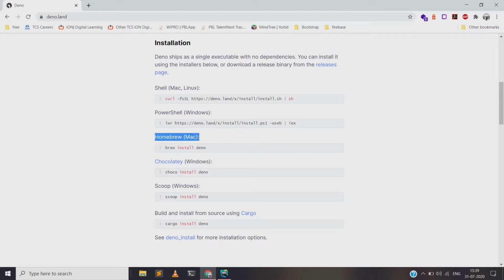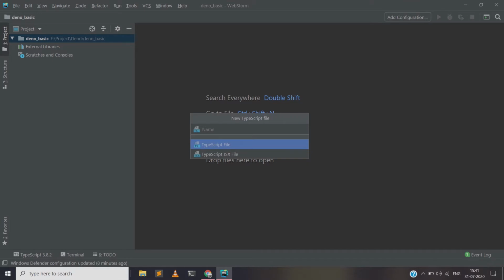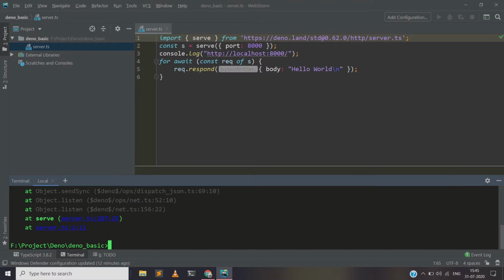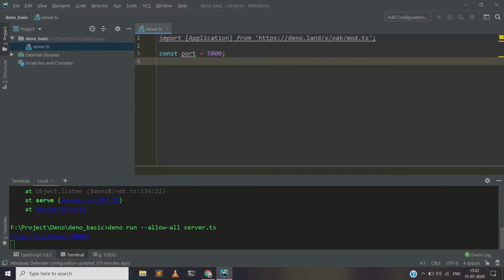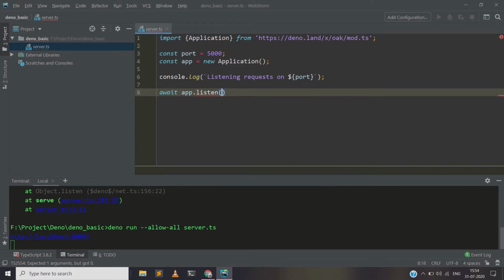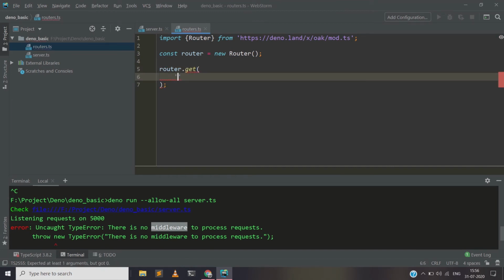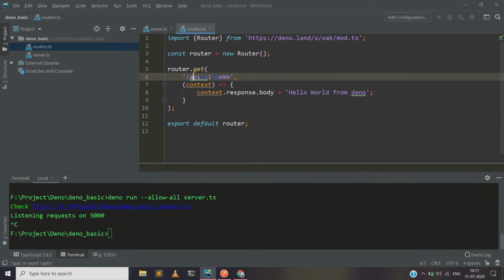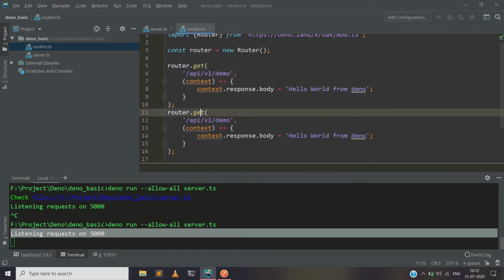Deno (Get started with REST api with deno in 5 minutes)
It was created by Ryan Dahl, original creator of Node.js, and it aims to provide a productive and secure scripting environment for the modern programmer
It is browser compatible and always be distributed as a single executable